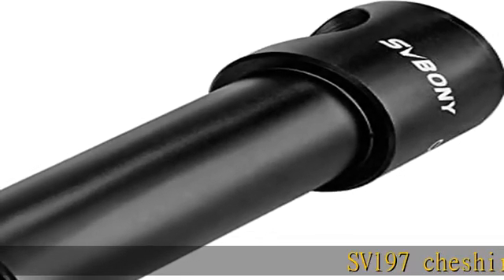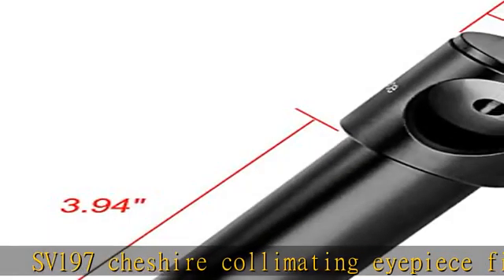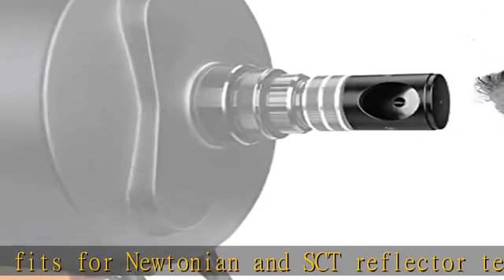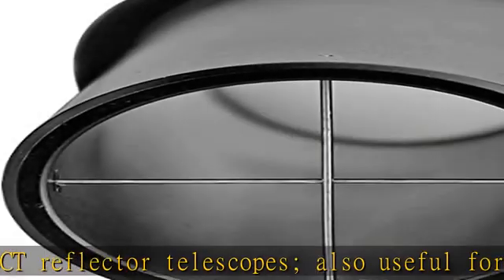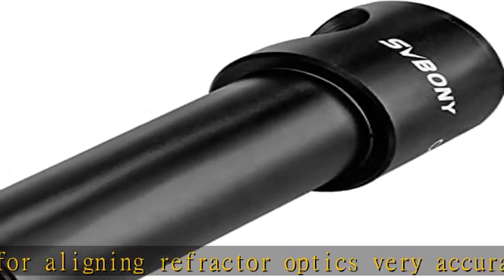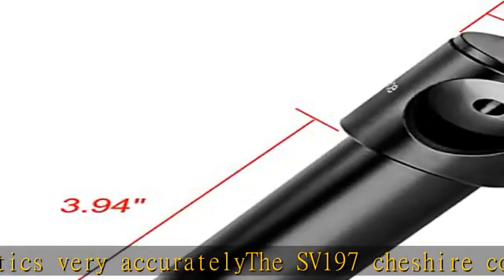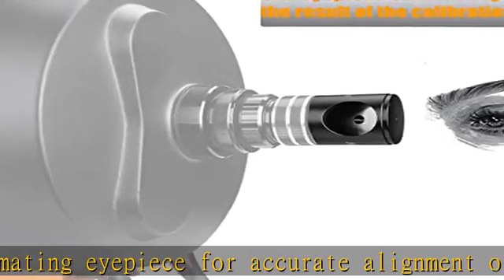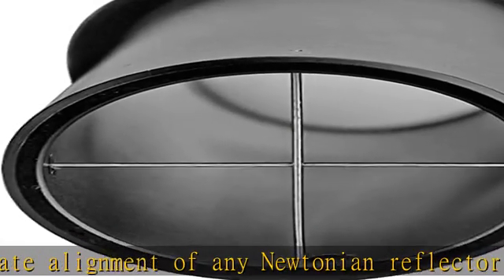SVBONY SV197 Collimating Cheshire Eyepiece, 1.25 Inch Collimation Eyepiece, for Newtonian Reflector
SVBONY SV197 Collimating Cheshire Eyepiece, 1.25 Inch Collimation Eyepiece, for Newtonian Reflector Telescope